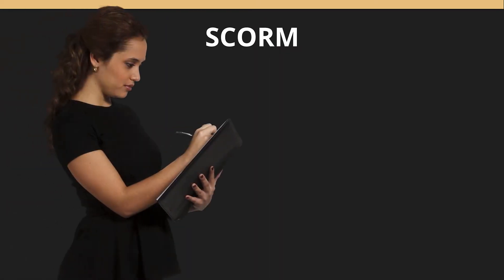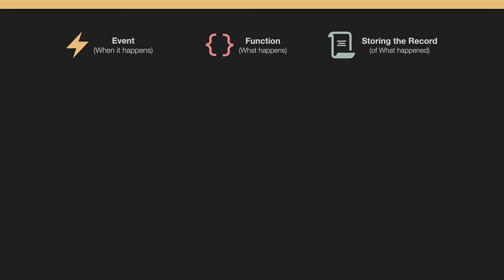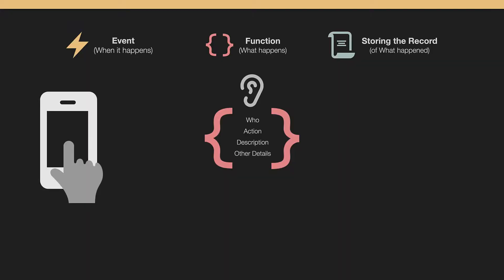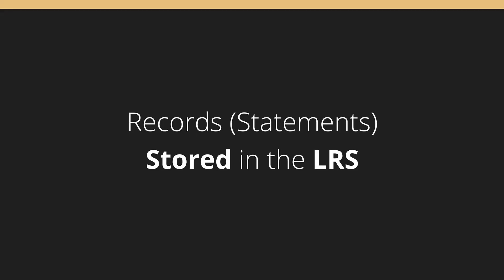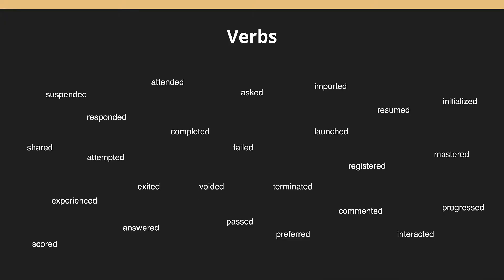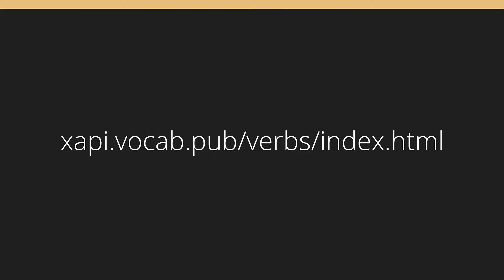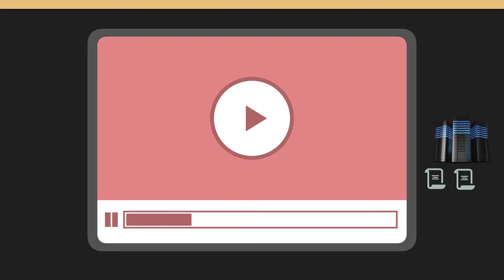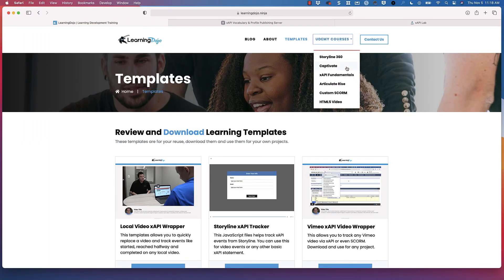A High-Level Introduction to xAPI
Are you new to xAPI and just wanting to get a high-level overview of what it is, how it works, and what it can track? In this short introduction, Jeff will walk you through what it is and how it tracks interactions using statements.